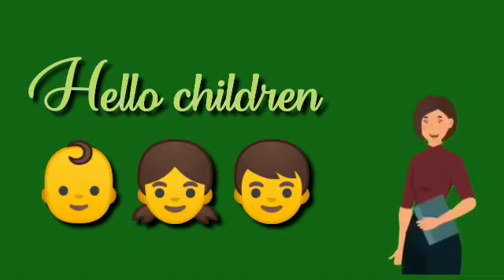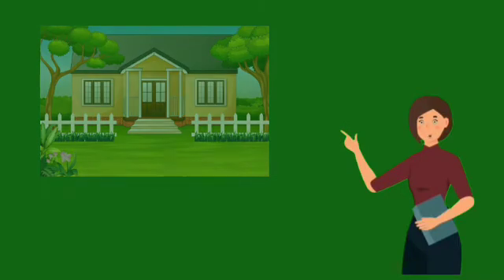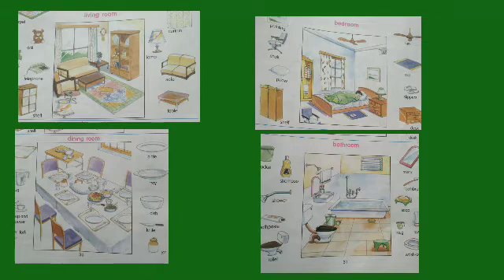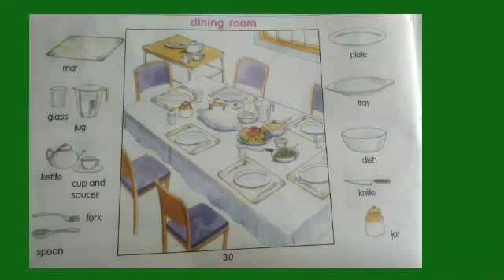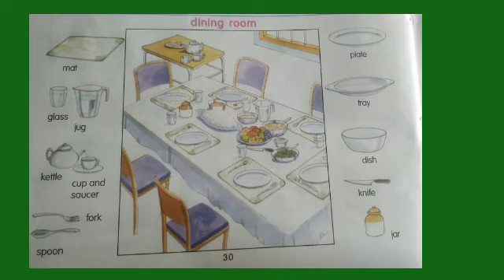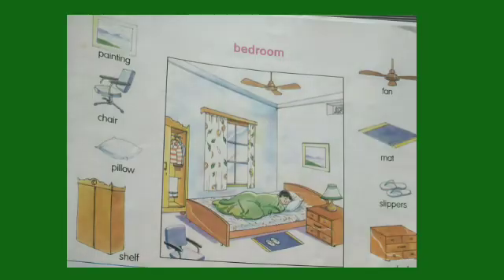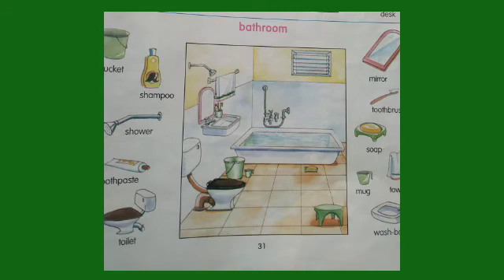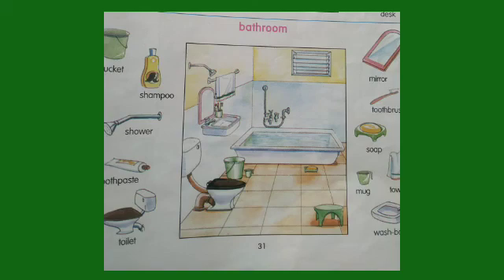STD-PS, MY HOUSE (PAGE-30, 31)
𝚃𝚘𝚙𝚒𝚌- 𝙼𝚢 𝙷𝚘𝚞𝚜𝚎
Page-30, 31